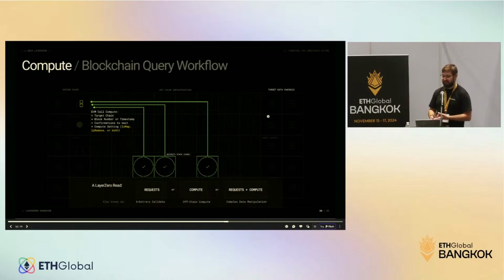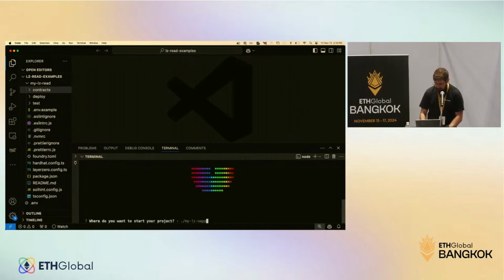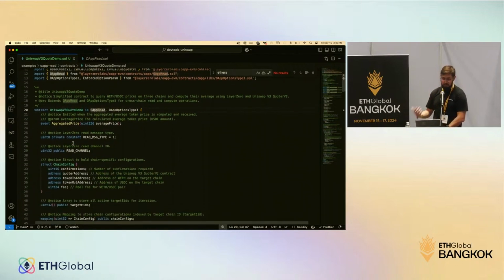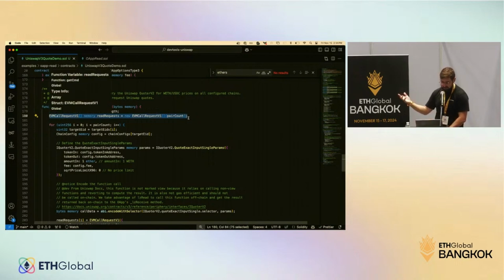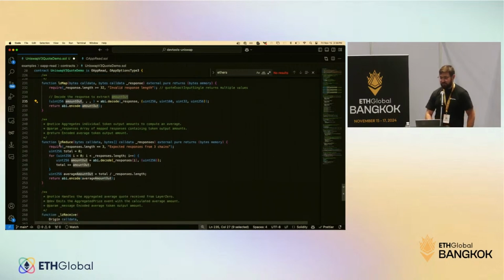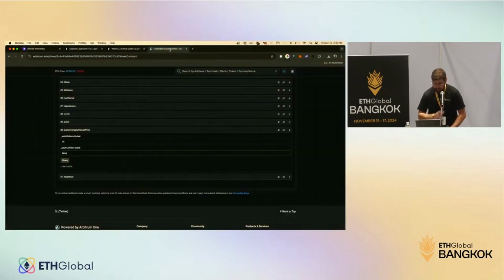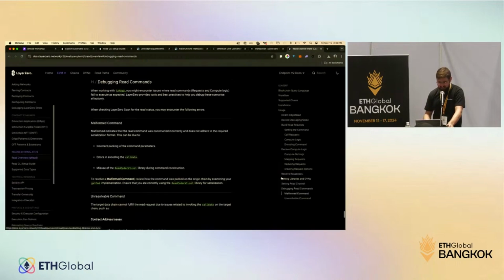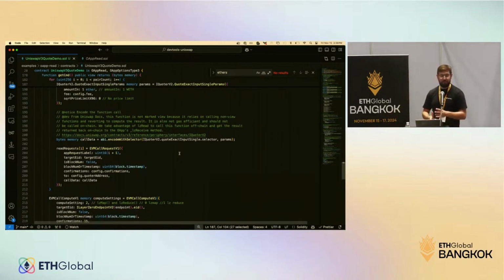Mastering Cross Chain State Retrieval with Matthew Krak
Join us for a workshop with Matthew Krak from LayerZero titled, "Mastering Cross Chain State Retrieval."

In this workshop, learn how to use LayerZero V2's interoperability protocol to enable seamless cross-chain state retrieval. The workshop will demonstrate how to use popular LayerZero design patterns for nested and iterative calls across multiple chains, enabling complex state synchronization and interactions.